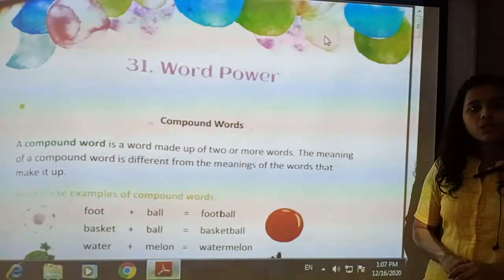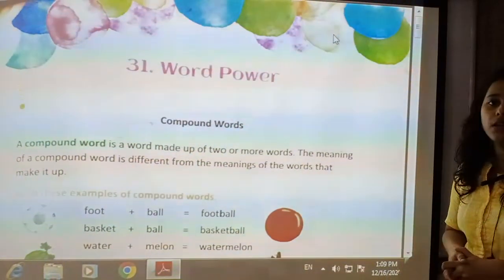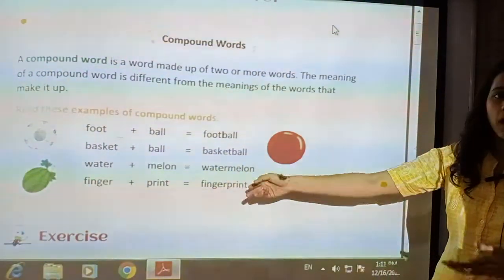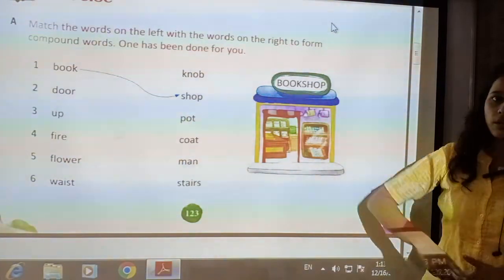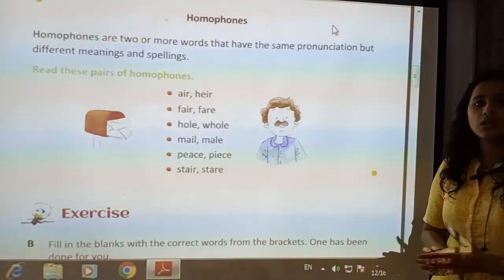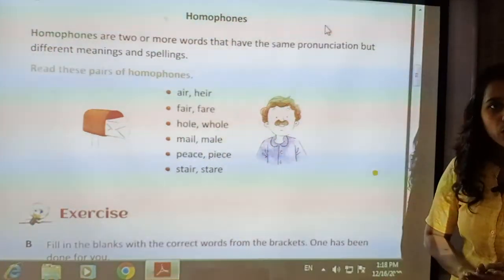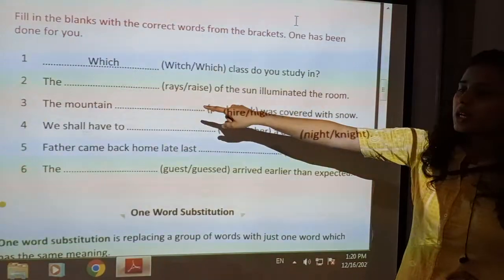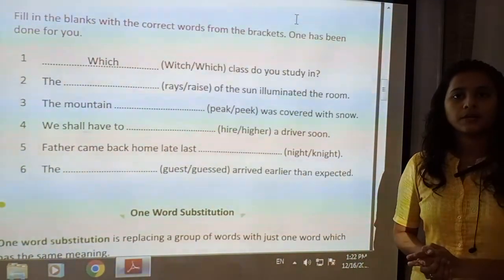word power part 2